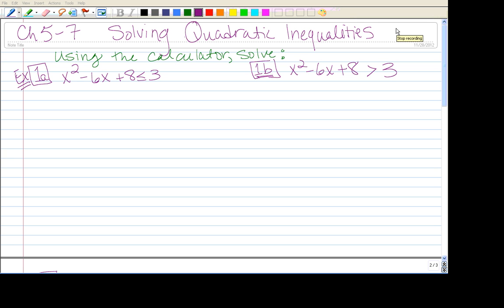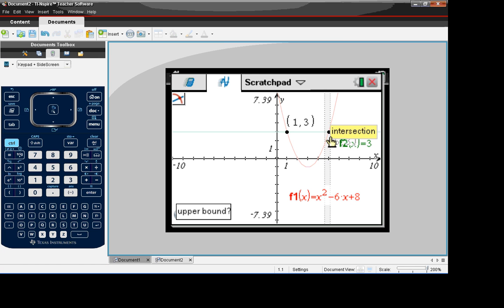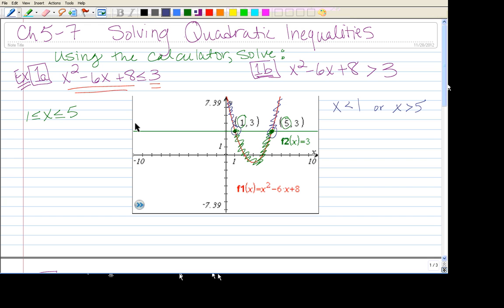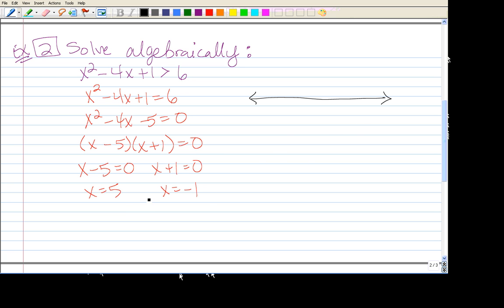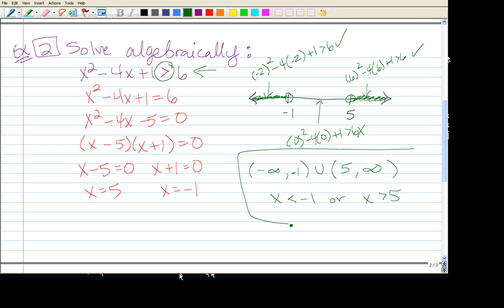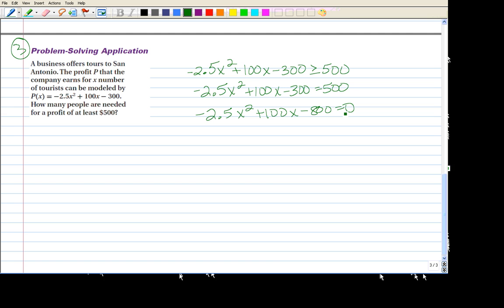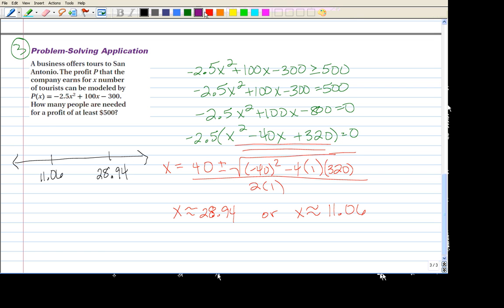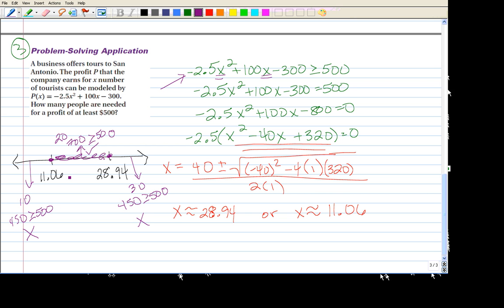Solving Quadratic Inequalities